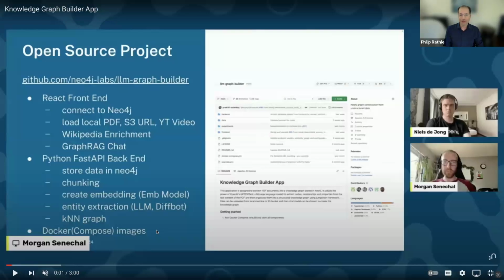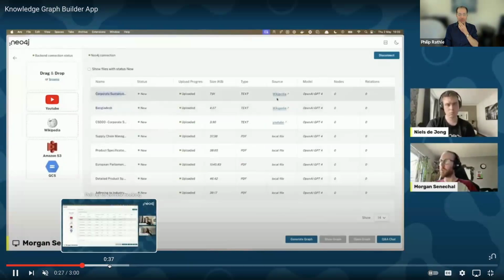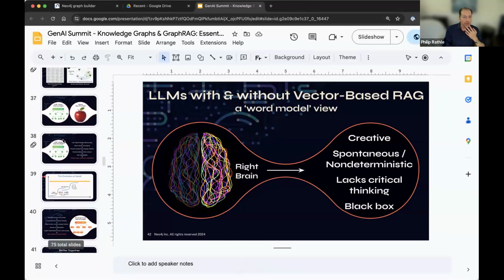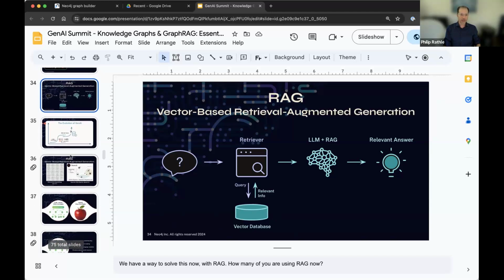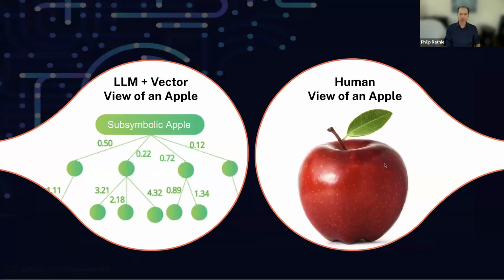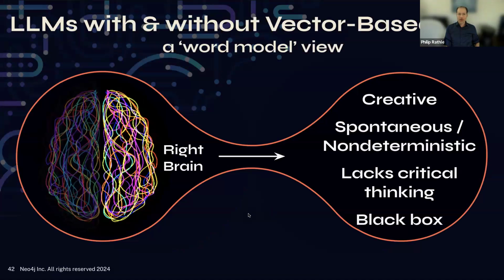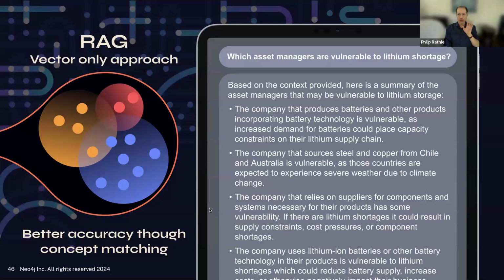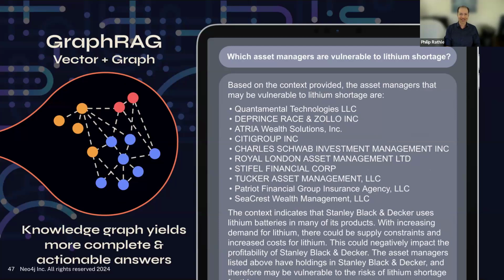A Graph for All Seasons: Part 1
Diving deep into graph technology is one of the most meaningful steps towards data literacy. But there are so many methods to choose from! Philip Rathle, CTO of Neo4j, along with Lior Gavish, Co-Founder of Monte Carlo Data, help you navigate various graph models and the way they parallel what’s happening in your database right here on DMRadio!